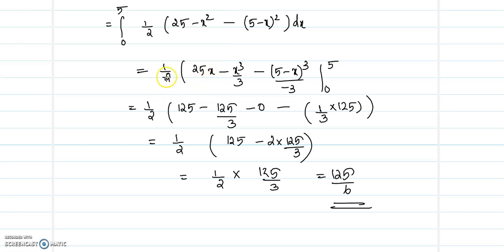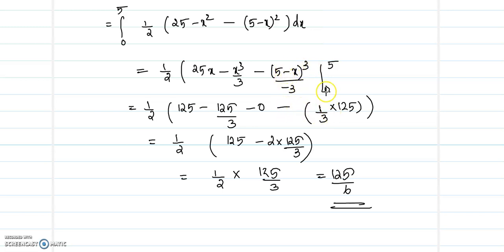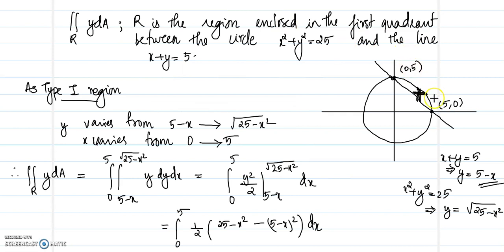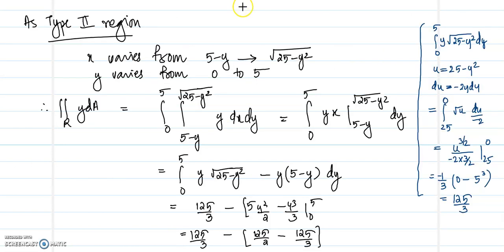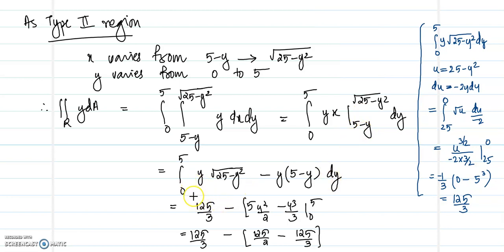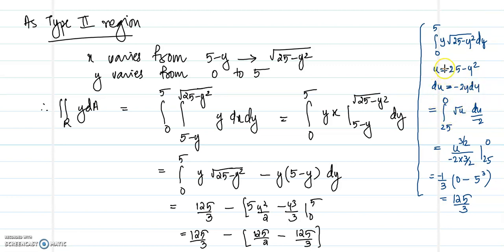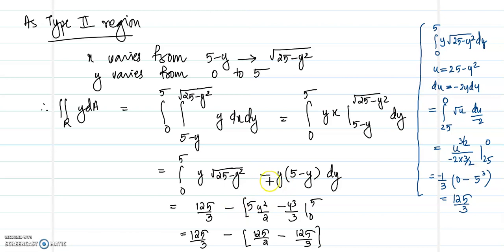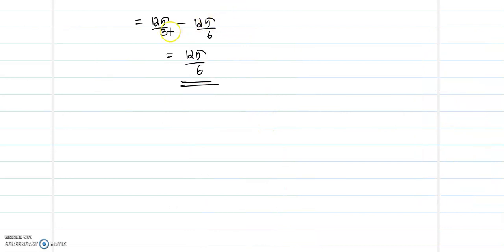Advanced Calculus and Trigonometry||MS|| lecture-41 part-2